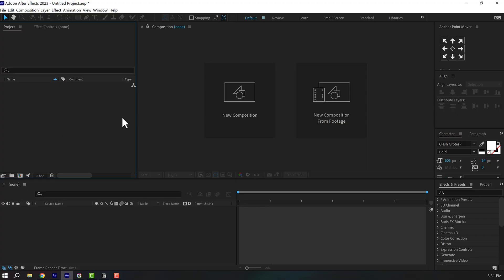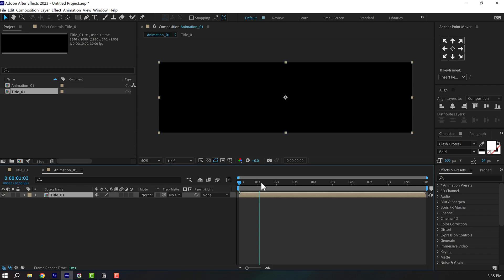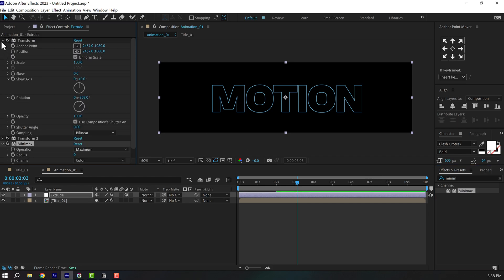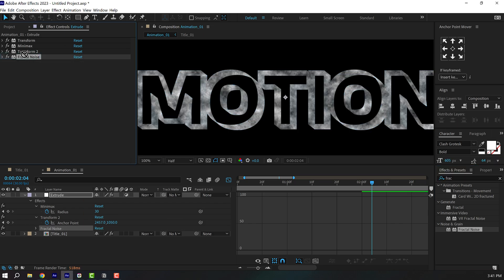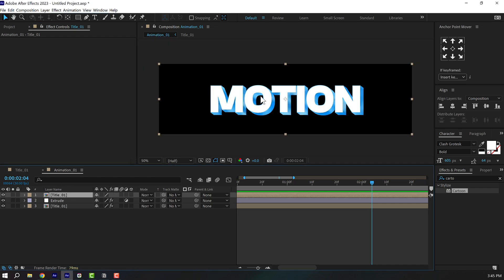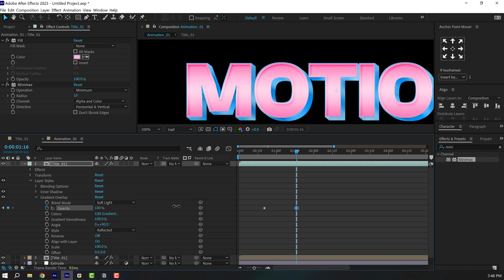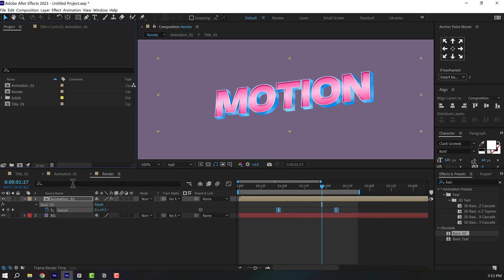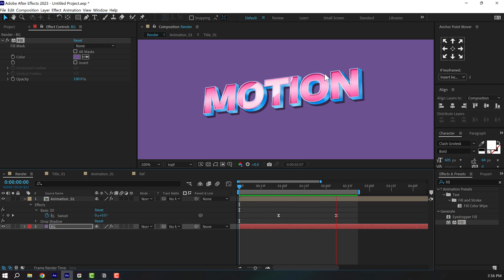After Effects Tutorial: 3D Stylized Text Animation in After Effects | No Plugins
Hey everyone in this after effects tutorial we will create a 3d stylized text animation in after effects without using any after effects plugins. we will also cover topics like text animation after effects, title animation in after effects, motion graphics tutorial, creative animation after effects tutorial and more!